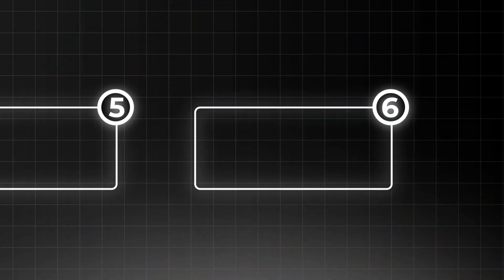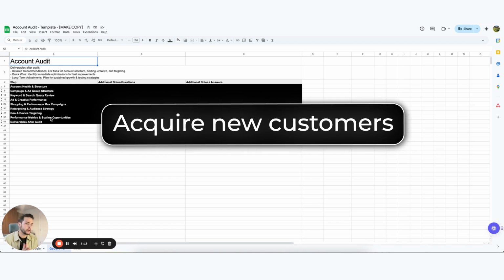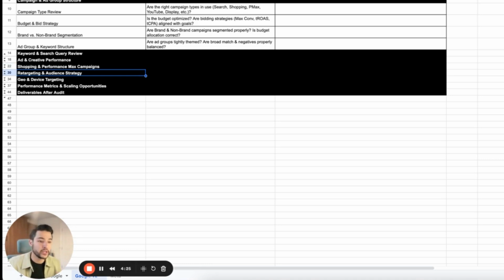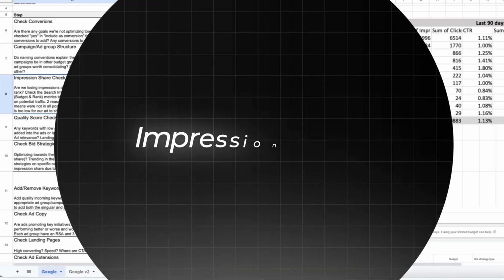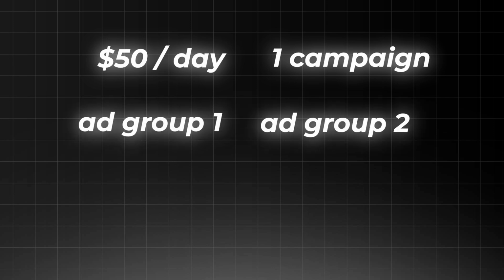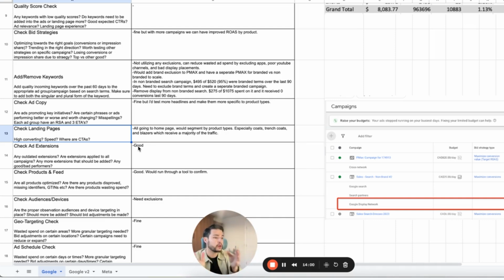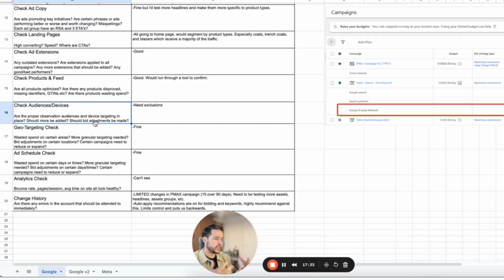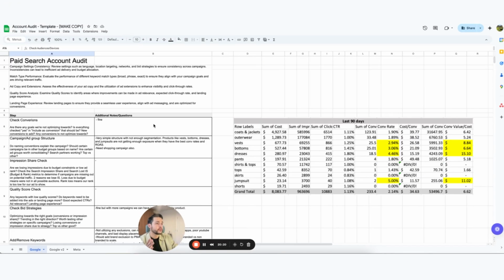How to Audit a Google Ads Account in 2025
💥 Build smarter, scale faster.

In this video, I walk you through how to audit a Google Ads account in 2025 to uncover wasted spend and missed opportunities.

90% of businesses make the same critical mistakes in their campaigns—I'll show you how to spot and fix them.

If you're running Google Ads, this step-by-step audit guide will help you optimize your account and scale profitably.

I've spent my career guiding decision-makers like you through the ins and outs of paid media and marketing strategy.

Google, agencies, brands - with experience across different industries I offer a unique perspective to tackle challenges and unlock growth.

My agency, Whitelabeled,  is a powerhouse in the world of Paid Media, Retention, and Creative Strategies. Whether you’re a startup dreaming big or a well-established 9-figure brand, we’ve got you covered. We don’t just run campaigns; we drive profitability.